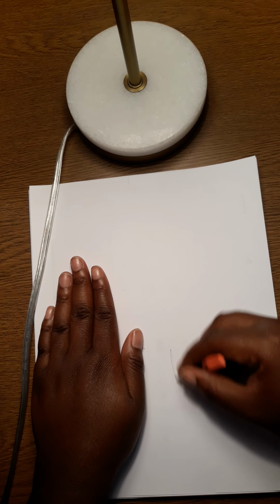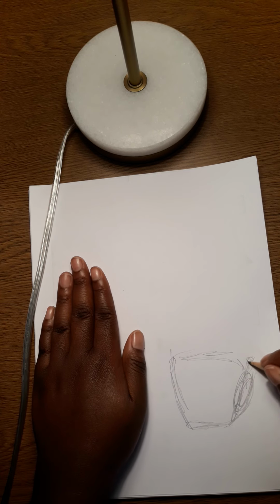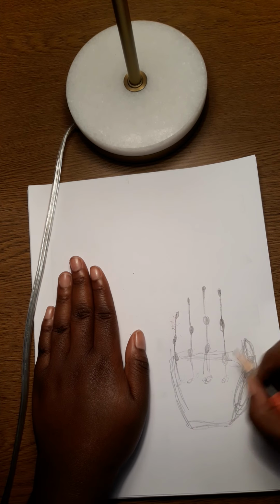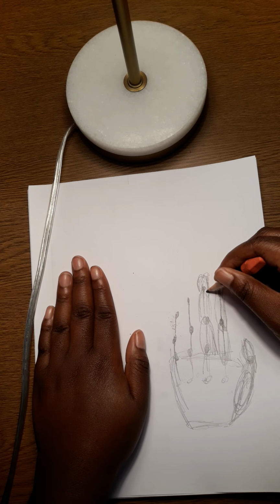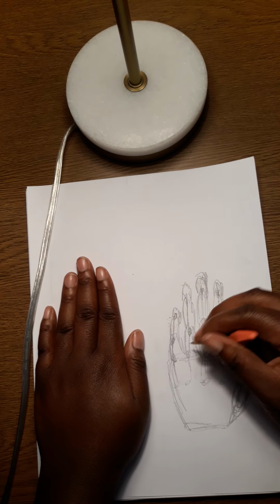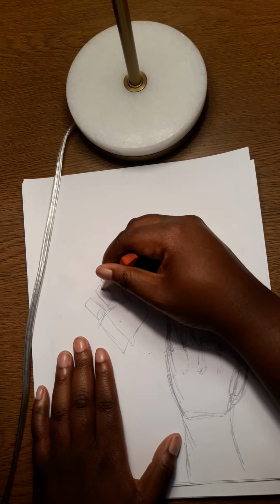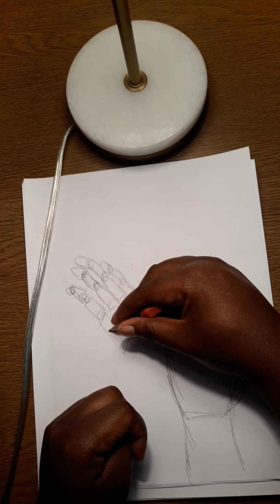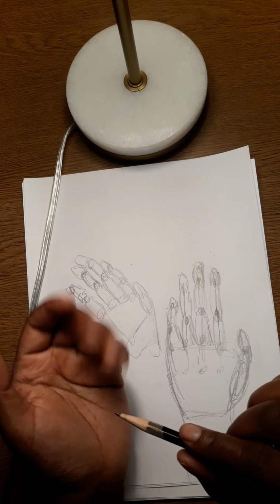Drawing Time: Hands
Hands are notoriously difficult to draw! Watch as Adrienne walks us through her process step by step!